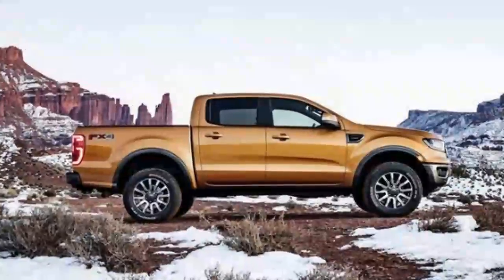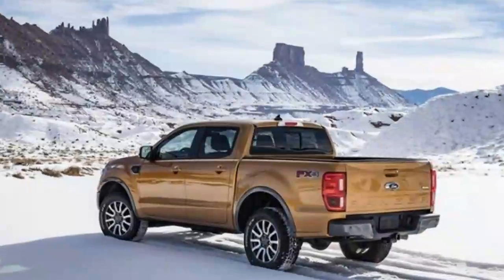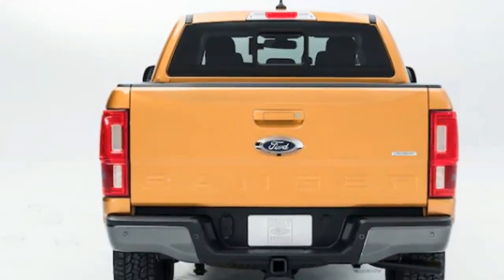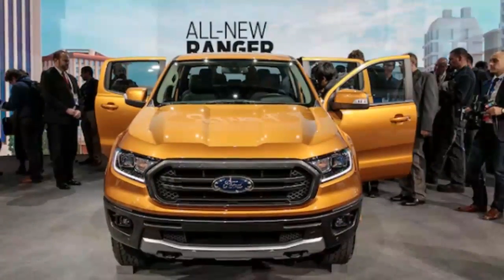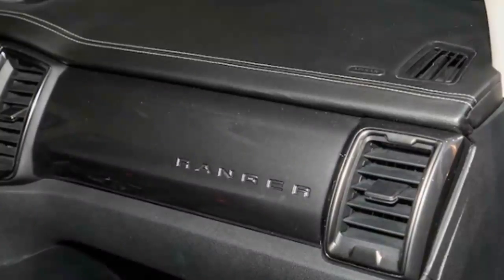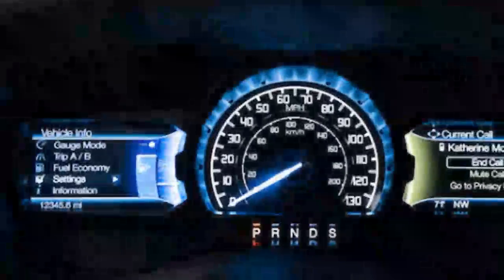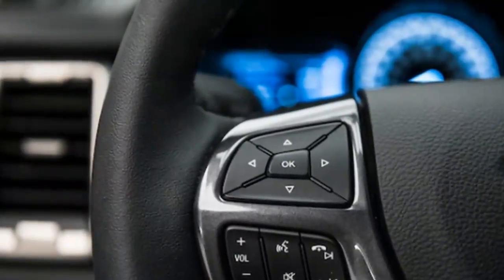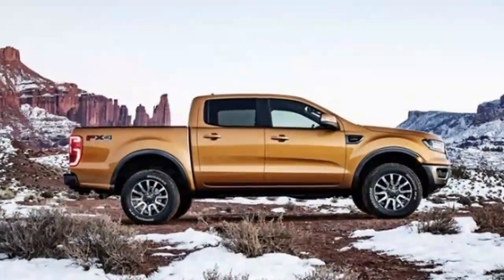[WATCH NOW] 2019 Ford Ranger New Pickup Truck is Back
~Description~
At the 2017 North American International Auto Show, Ford announced it would be returning to the North-American mid-size pickup segment with a Ranger. 2019 Ford Ranger New Picup truck offroad realease date. A year on, the 2019 Ford Ranger is stepping into the light.

One could be forgiven for assuming the Ranger would simply be a Euro-Ranger adjusted for North American crash and safety regulations, since it’s already a best-selling nameplate in Europe and the second-best selling truck outside of North America. That is not the case. Per Ford Engineers, the North American Ranger is only similar in its dimensions. (So much for Alan Mulally’s One Ford.)

autozonenews autozone news channel, Auto Zone Automotive